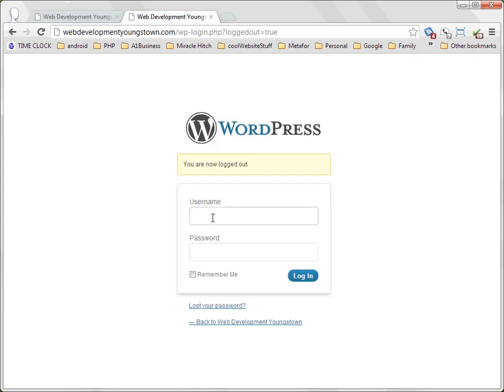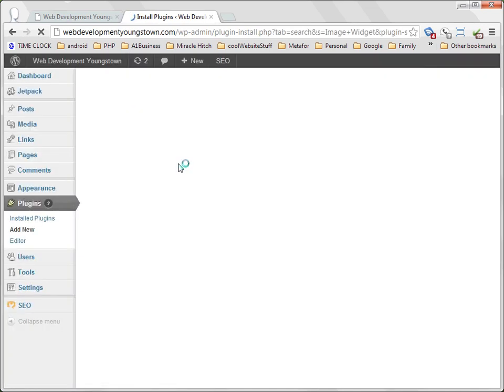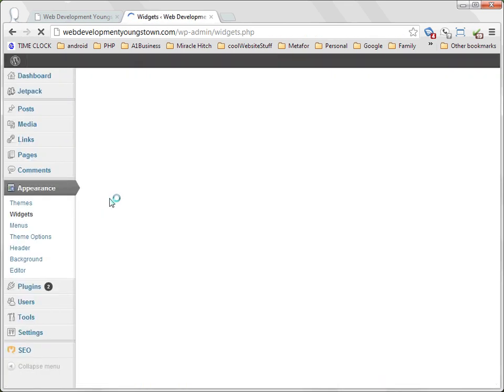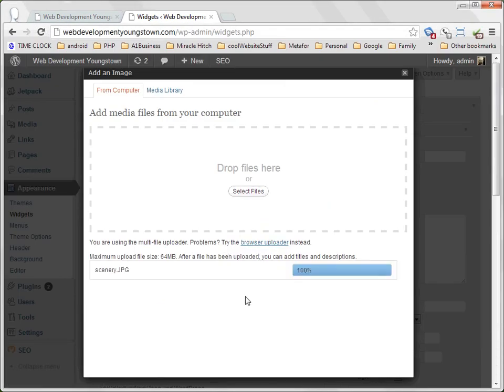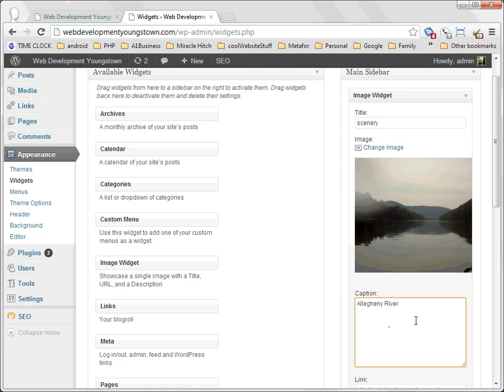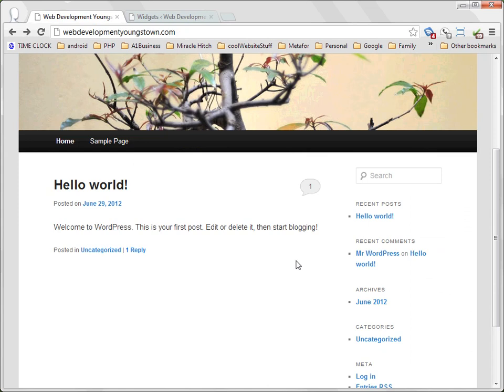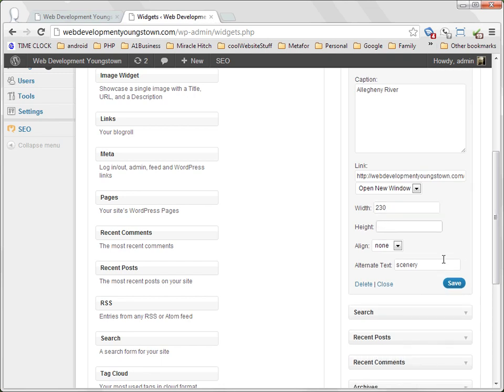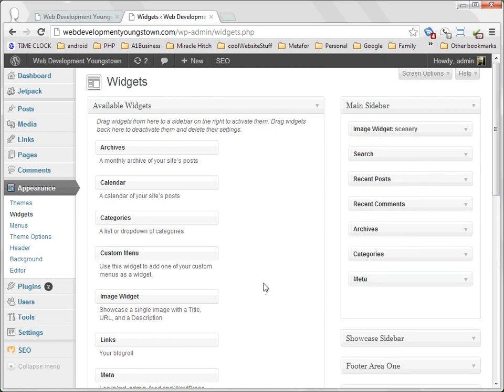Image Widget in sidebar for WordPress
This is a nifty little image widget in the sidebar for wordpress. It makes putting images in the sidebar fast and easy.